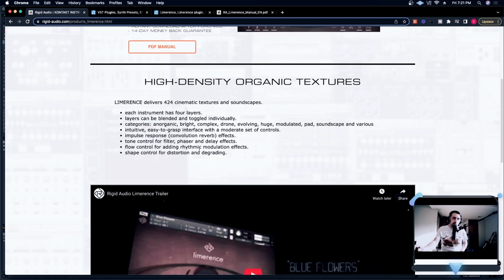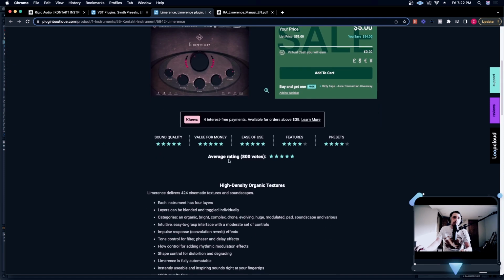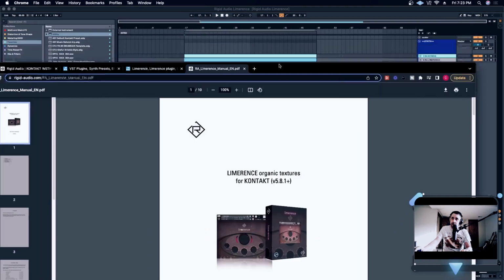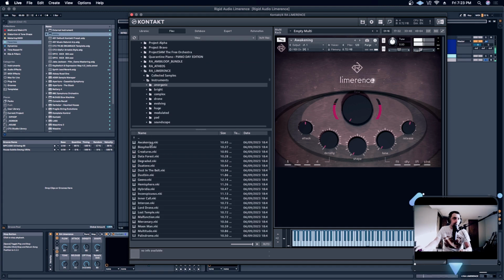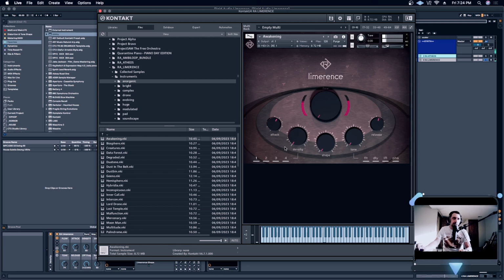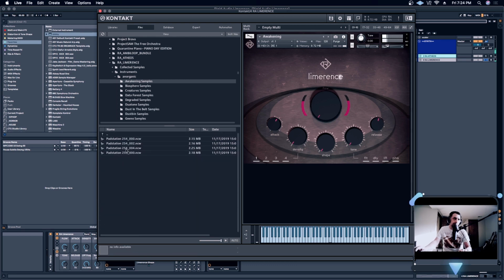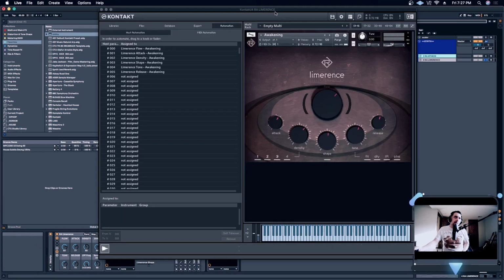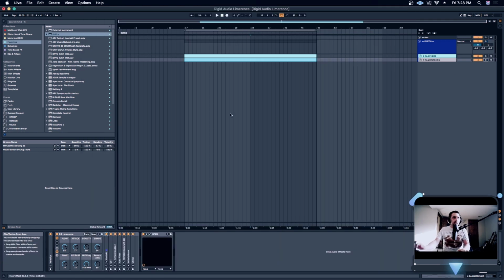Exploring the Captivating Organic Textures of Rigid Audio Limerence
In this deep dive walkthrough, we invite you to embark on a mesmerizing journey through the enchanting world of Rigid Audio Limerence. Prepare to be captivated by the immersive power of this extraordinary organic textures sample library.

In this comprehensive walkthrough, we leave no stone unturned, showcasing the library's intuitive interface, powerful features, and unique sonic possibilities. We'll demonstrate how Limerence can effortlessly transform your compositions into evocative sonic masterpieces.

Discover the art of blending and layering textures, as we delve into the modulation options and sound shaping capabilities of Limerence.

Whether you're seeking ethereal pads, haunting drones, or rich harmonic beds, Limerence has it all and more. Our walkthrough will guide you through the intricate details and intricacies of this exceptional library, empowering you to unlock its full potential and ignite your creativity.

Links to Rigid Audio Limerence and sites where I've seen Rigid Audio deals:

00:00 Introduction
00:26 Limerence Details
01:47 Plugin Boutique (Sale)
02:43 DAW and UI Overview
06:20 Automation Adjustments On Patch Load
06:38 Fix UI missing error in Kontakt
07:15 Blending Atheos and Limerence Together
08:36 Final Thoughts